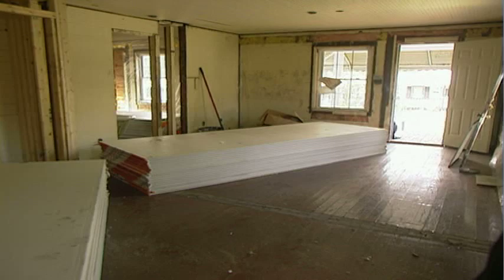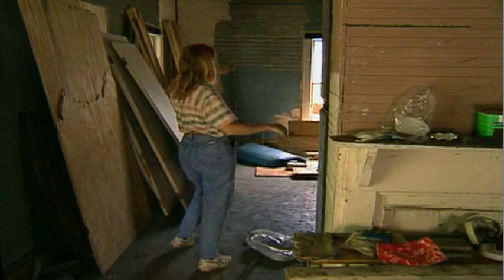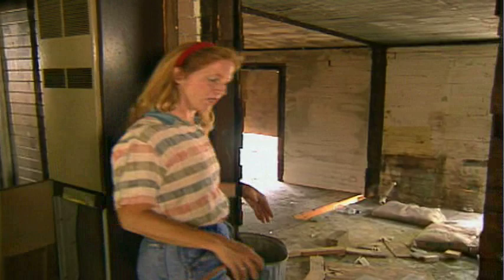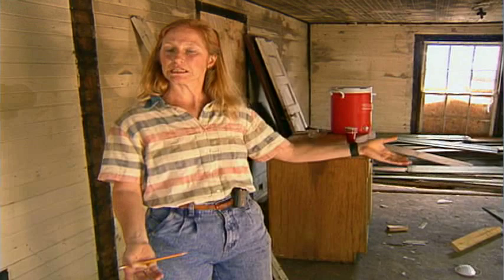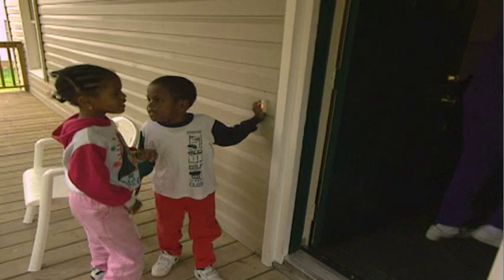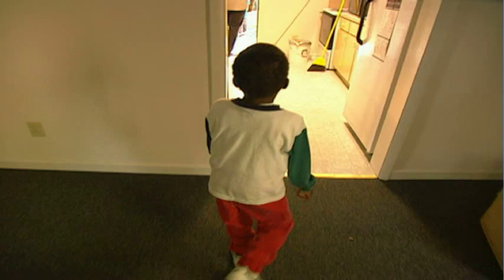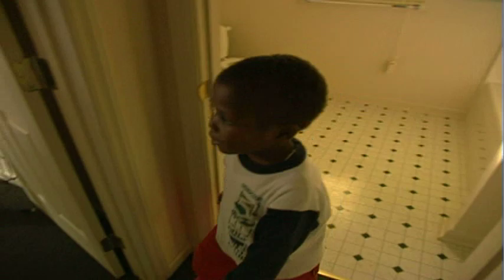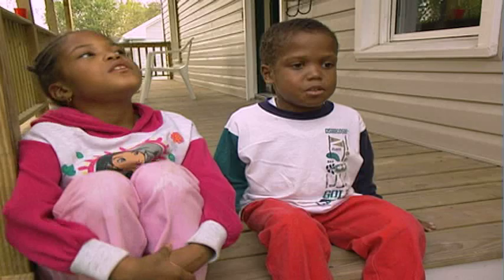Homes and Hands (clip from GroundSpark film)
Clip from the GroundSpark documentary film "Homes and Hands: Community Land Trusts in Action" directed by Debra Chasnoff